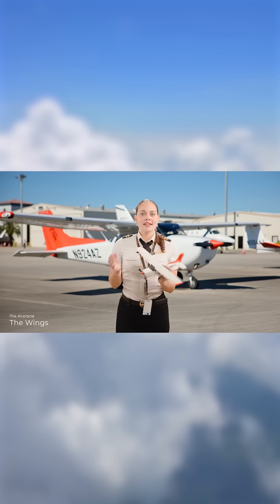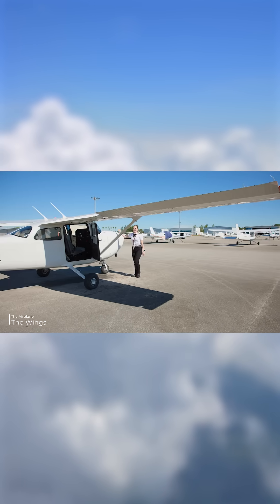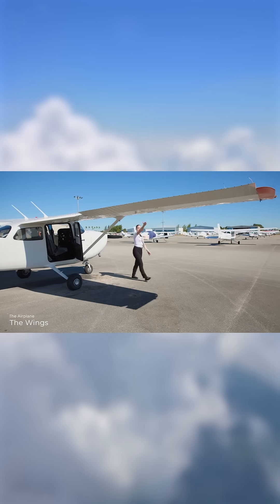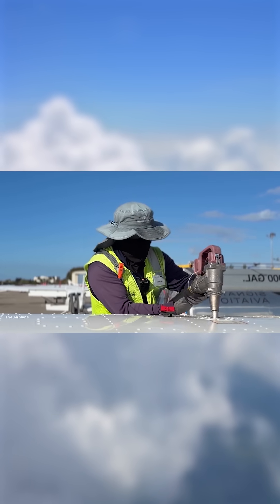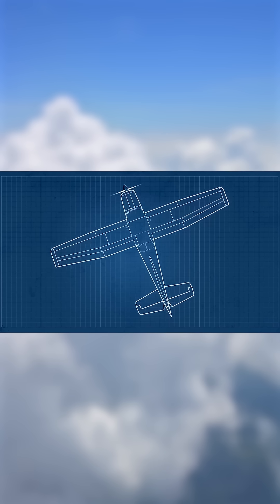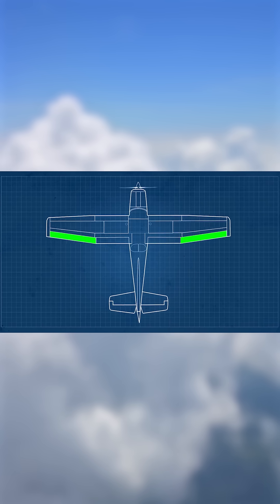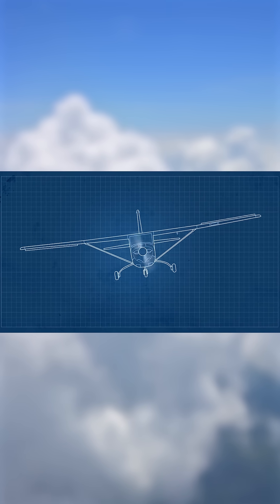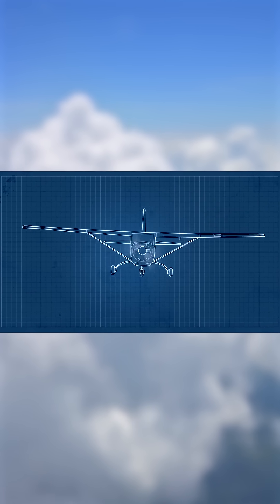How an Airplane Really Flies ✈️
How an Airplane Really Flies Discover how an airplane really works and why every part matters in flight.

Learn the basics of how a fixed-wing aircraft flies, from the wings and fuselage to the tail, landing gear, propeller and spinner, and how they all work together to create lift, stability and control.✈️

Thinking about becoming a pilot or taking your first Discovery Flight in Miami?
This is where your journey begins.